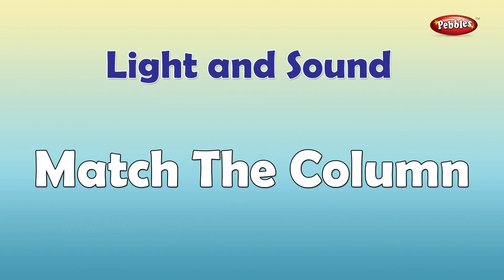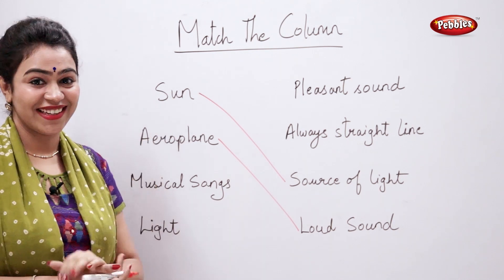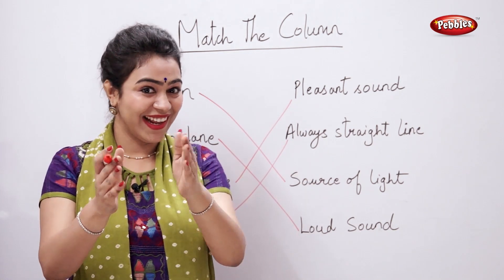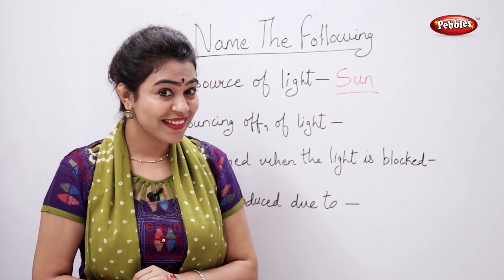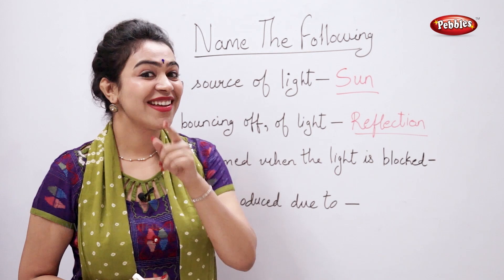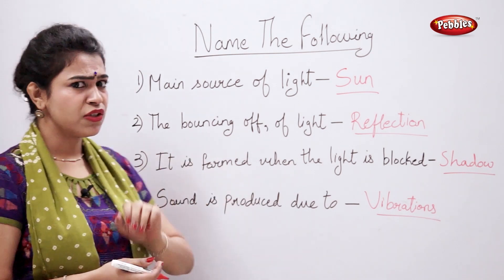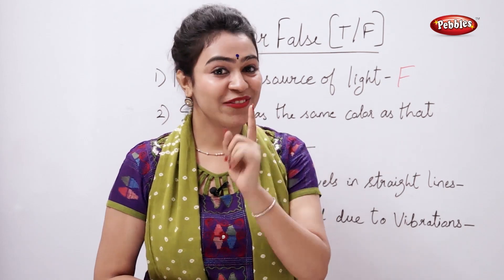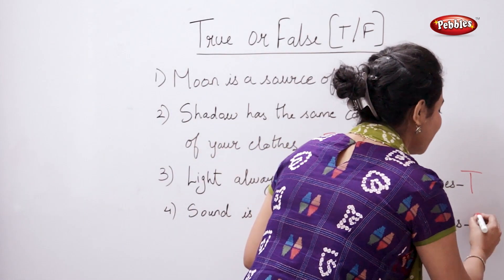Science Activities For Children | Light and Sound | Learn Science For Kids